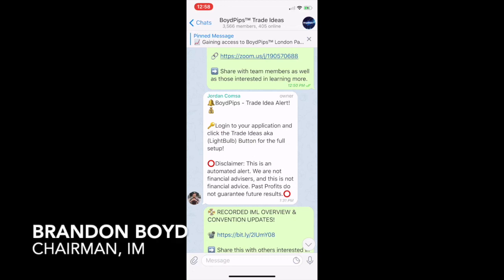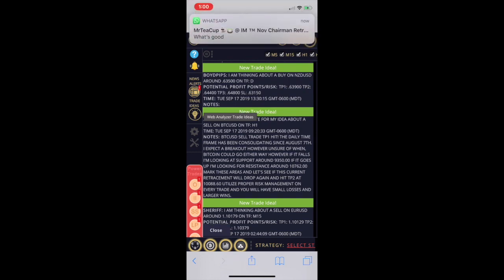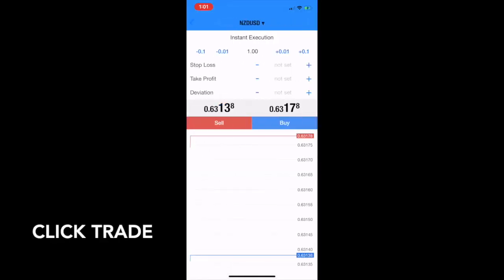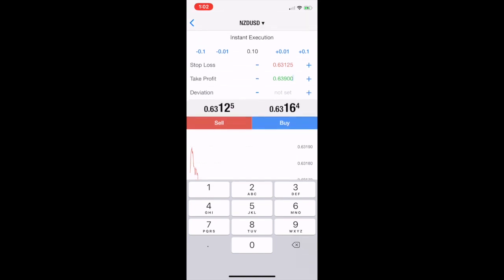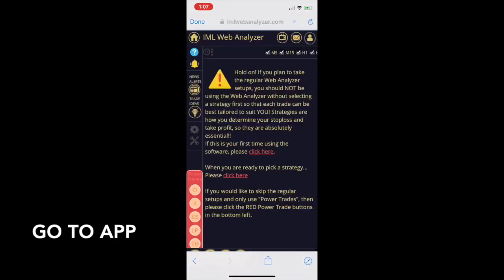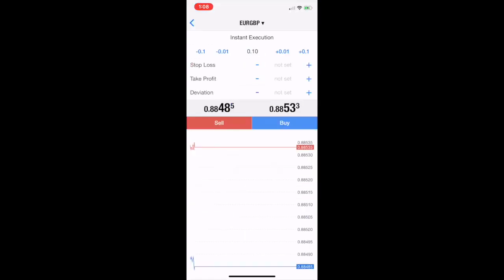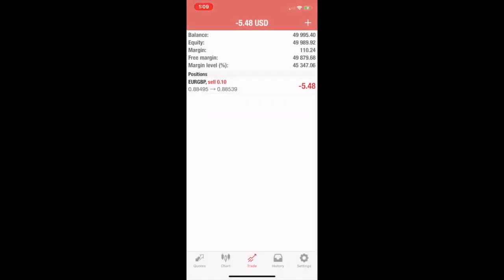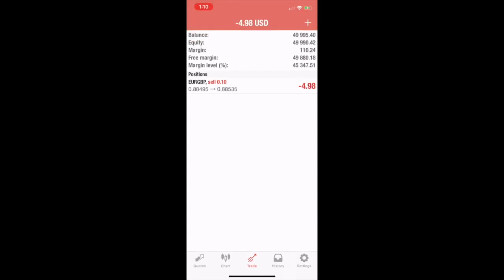💰 BoydPips & London Payout Copy Paste Trades | IM Mastery | Direct Forex Trades with Jamie Nicholls